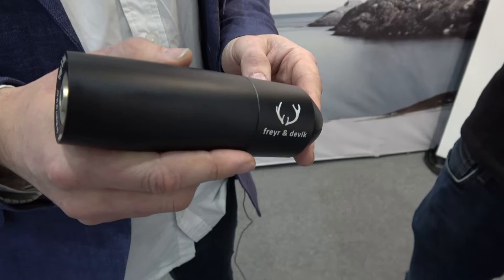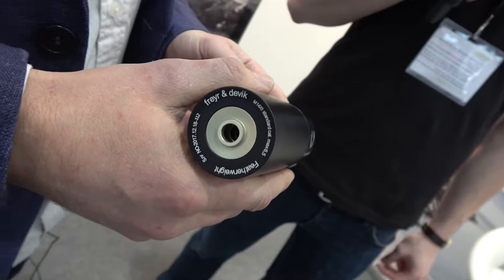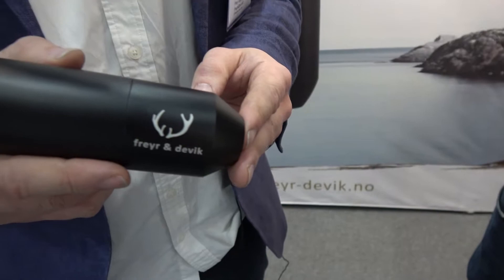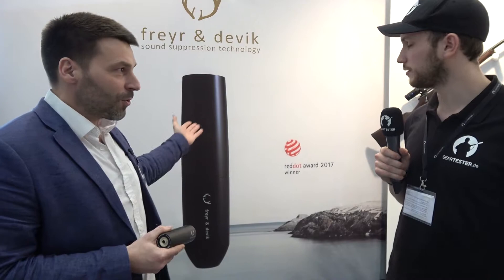IWAshow Outdoor Classics 2018 – Freyr & Devik Featherweight Titanium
In diesem Video unserer "IWA OUTDOOR CLASSICS 2018" Serie stellt uns Freyr das neue Featherweight Titanium vor.